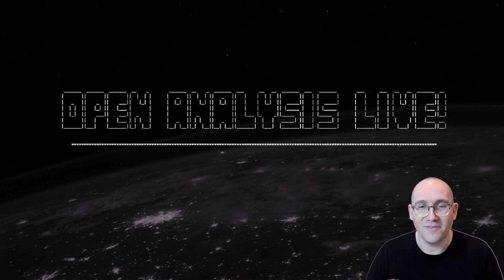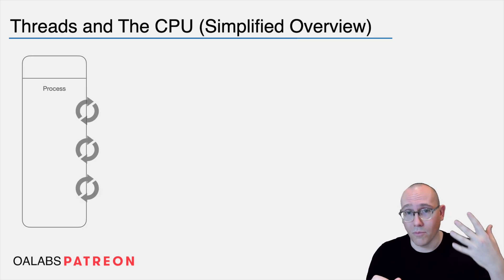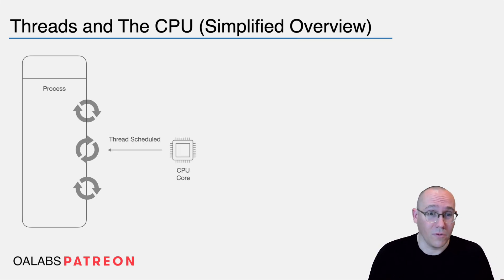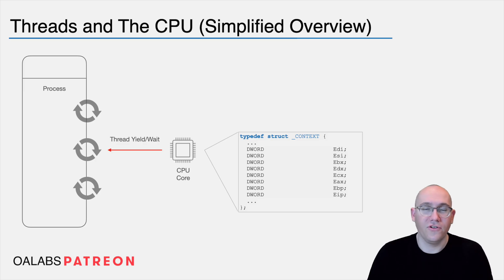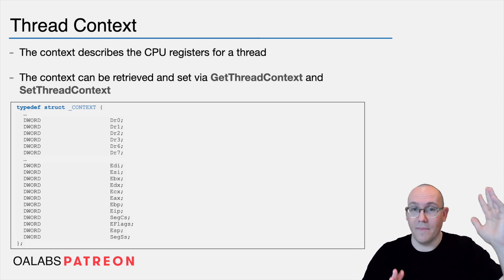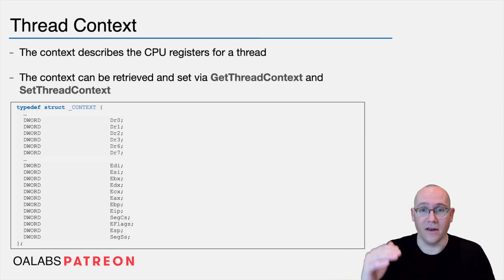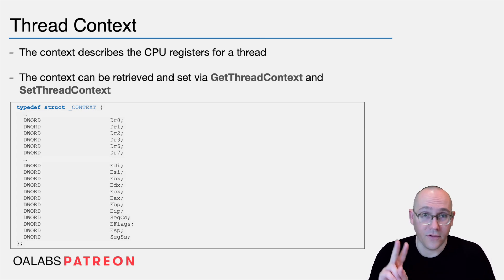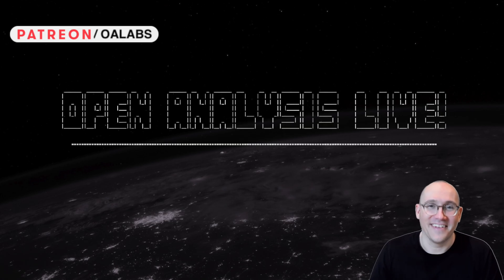The Thread Context - Debugging Explained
What is the thread context and how does it help with debugging? Learn more about how threads work, and GetThreadContext, SetThreadContext, expand for more...